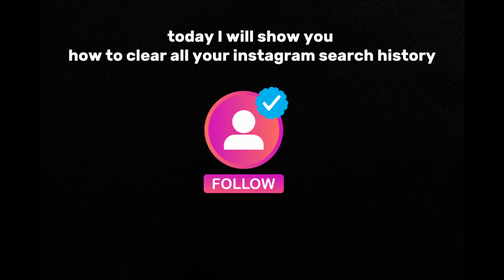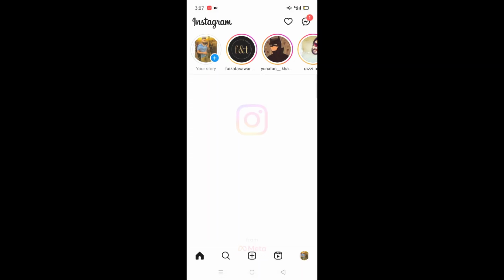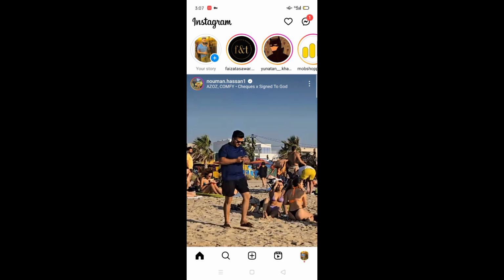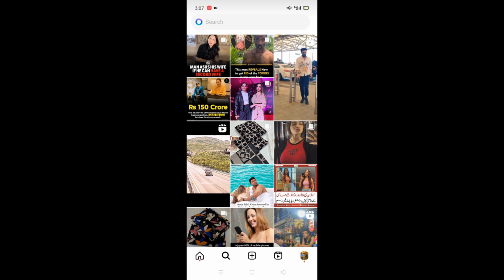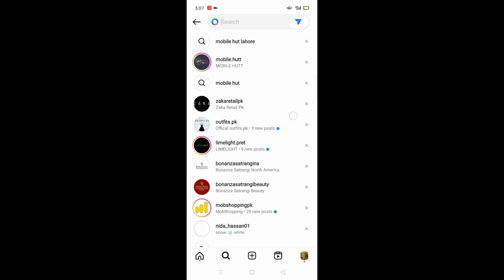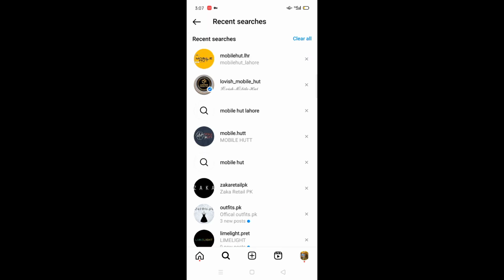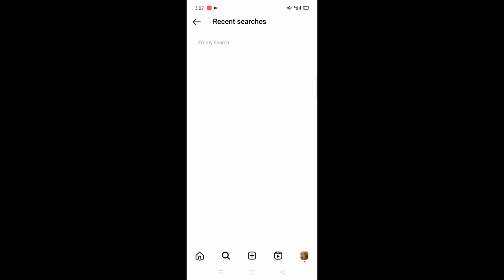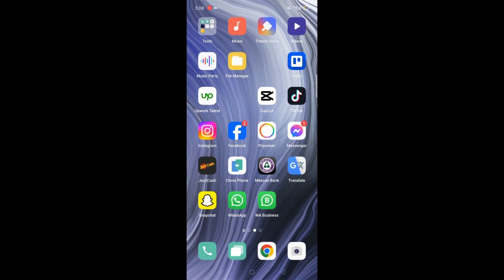How to clear all your instagram search history (2024)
How to clear all your instagram search history

In this video i´ll show you How to clear all your instagram search history. The method is very simple and clearly described in the video. follow all the steps & clear all your instagram search history